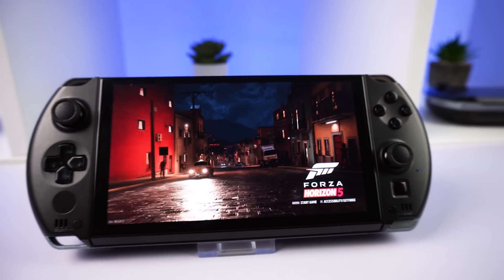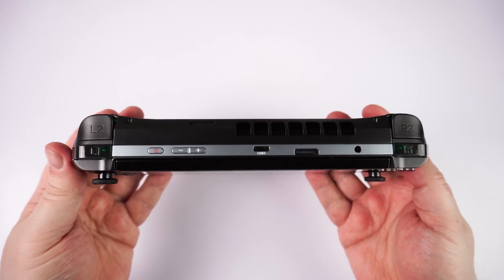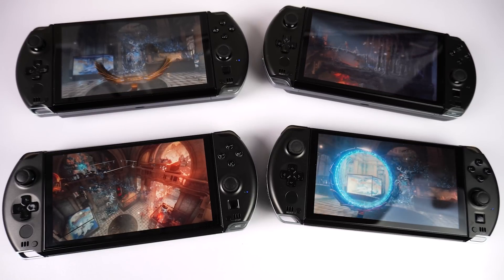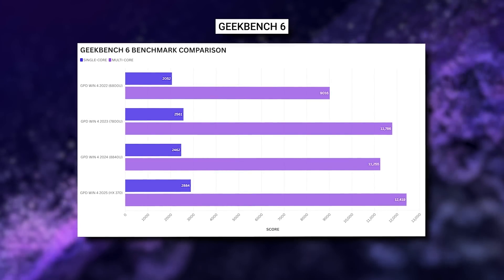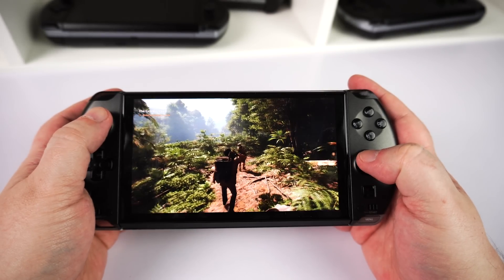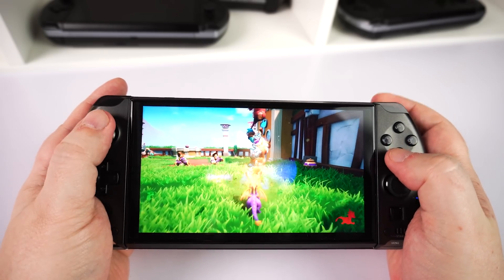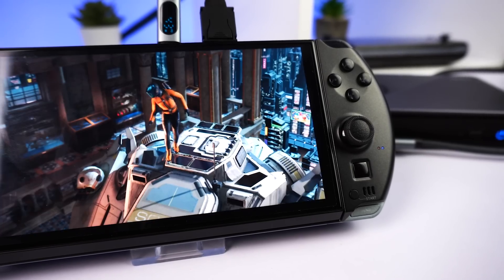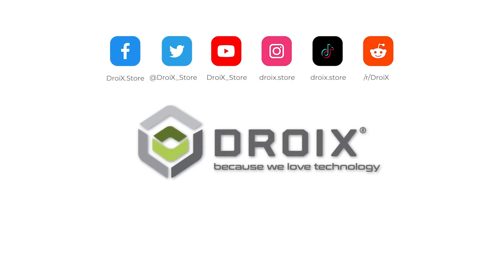GPD WIN 4 2025 review - Is the HX 370 CPU worth upgrading to?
Our GPD WIN 4 2025 Review dives into all aspects of this handheld, covering design, benchmarks, real-world gaming, emulation performance, and comparisons with the Win 4 6800U, 7840U, 8840U, as well as other HX 370 CPU models. We also discuss whether it’s worth upgrading from earlier models and if it's the right choice for first-time buyers.

Equipped with a choice of AMD Ryzen AI 9 HX 370 CPU paired with Radeon 890M GPU or Ryzen 7 8840U and 780M GPU, the GPD WIN 4 2025 offers exceptional performance in gaming and emulation. With up to 32GB LPDDR5 RAM and 2TB NVMe SSD storage, it handles demanding tasks with ease. This model shines with its enhanced thermals, competitive benchmark scores, and support for gaming up to the PS3 era, making it a strong contender for both seasoned users and newcomers.

0:00 Coming up in this GPD WIN 4 2025 review
0:31 GPD WIN 4 2025 Overview
2:13 GPD WIN 4 2025 Technical Specifications
2:48 Battery Life Tests
3:07 Fan Noise and Temperature Tests
3:18 System Benchmarks
5:18 Games Benchmarks
6:52 Benchmark Summary
7:43 Real-world Gaming Performance
8:44  Emulation Performance
9:53 OCuLink support for eGPUs
10:02 Is it worth upgrading or buying the GPD WIN 4 2025?
11:16 Buy from droix.co.uk or droix.net
11:31 Like & Subscribe